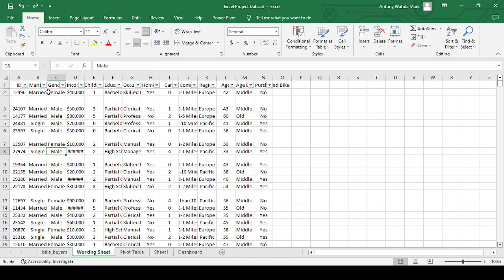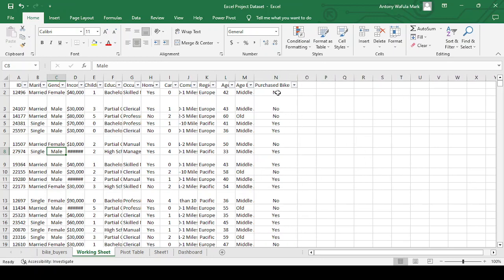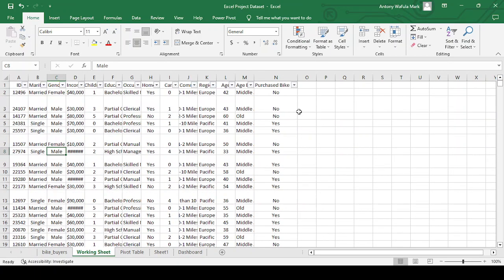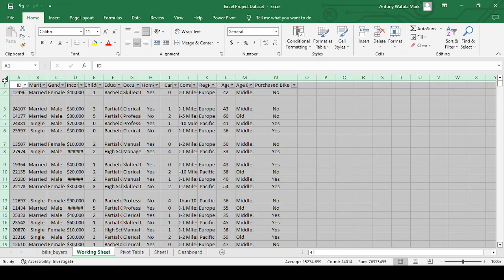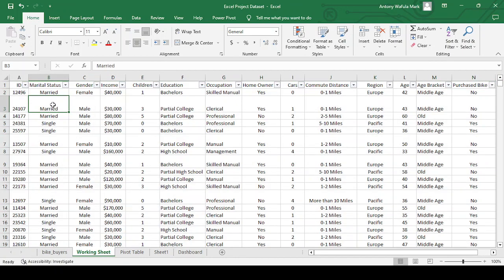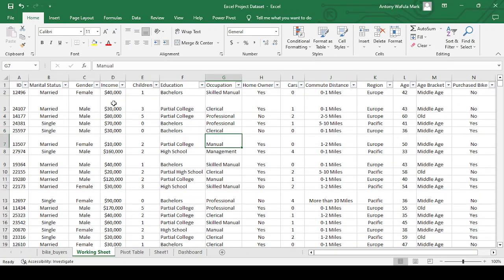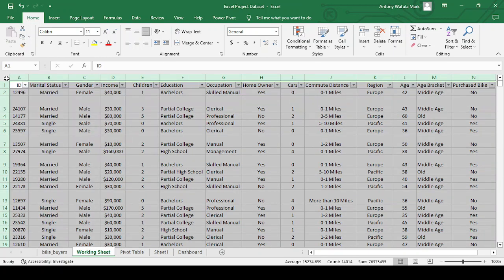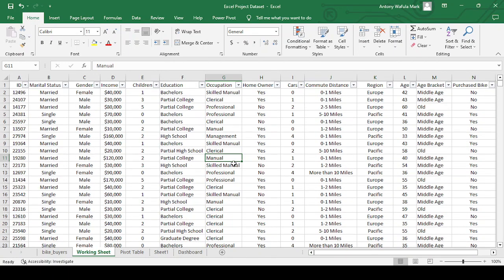Change Column Width & Row Height quickly in Excel. A fast way to fix Column and Row sizes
This a beginner level tutorial for Excel learners. This video highlights how to change column width & row height in MS Excel easily and quickly.
In this video I will teach you how Autofit Column Width & Row Height.